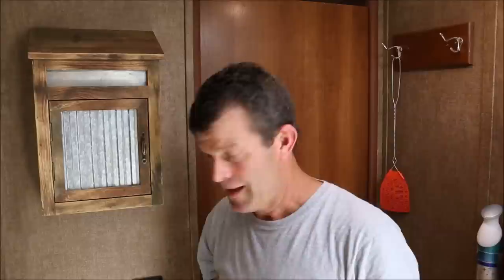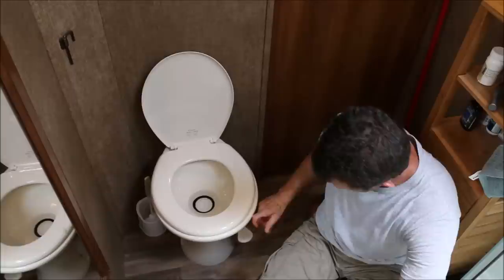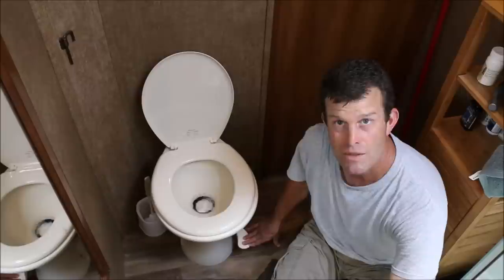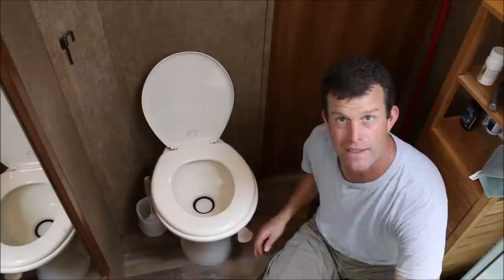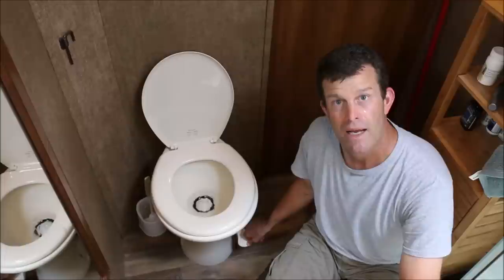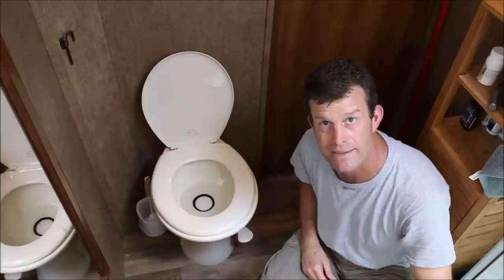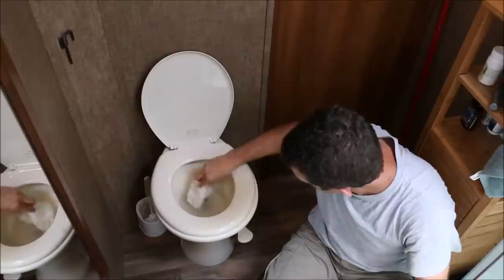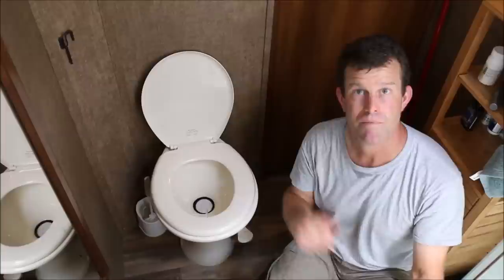How to Use an RV Toilet Without Making a Mess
Have you ever wondered how us RVers deal with our "business"?  Well, with a very slight modification, our business is about the same as you cave dwellers.  Using an RV toilet can be a real mess, if you don't know how!  In this video, I show you in a short humorous skit, how to get your doodles down the drain pipe without making a big swirly mess in the bowl.  Using the Dometic 310 is a breeze but these tips can help with other water flush type RV toilets as well.  Just don't eat the Turtles!